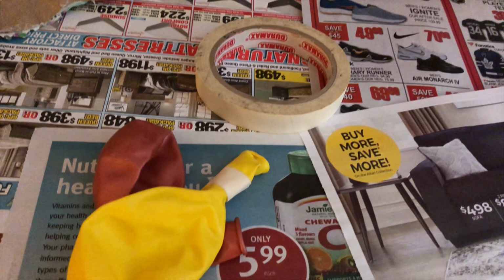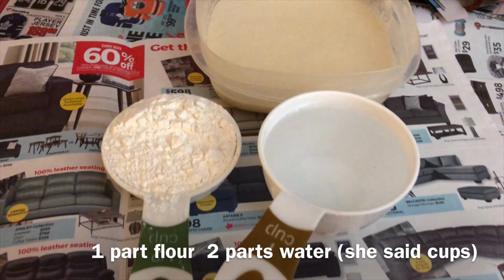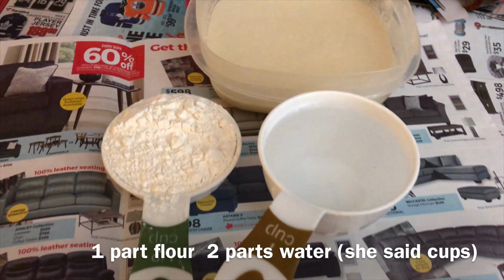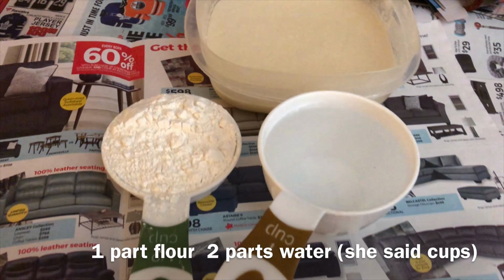1900 Vintage Halloween Masks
We made Halloween masks from the 1900's and tried to prank the grandparents.

No cops we called during the making of this video.

Have a Happy Halloween!!

p.s. It was scarier back then...

In this video:

Creepy Video 0:00-1:25
How to make the masks 1:25- 3:50
Prank 3:50- 5:29

We find out what you like or didn't like. Also, by leaving a COMMENT it lets us check out your videos.)

Thanks for stopping by our Channel. Welcome to Vlogging with the Bachies! This is a Channel about a family making vlogs about nothing and everything. Tune in twice a week to see family vlogs, DIY's, challenges and more!

- Kayla - Nolan - Samantha - Matt